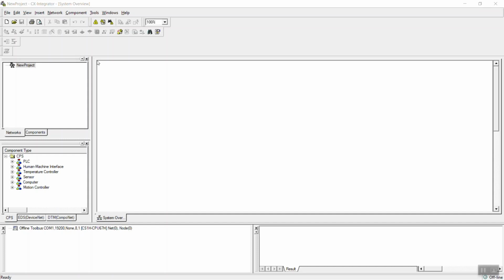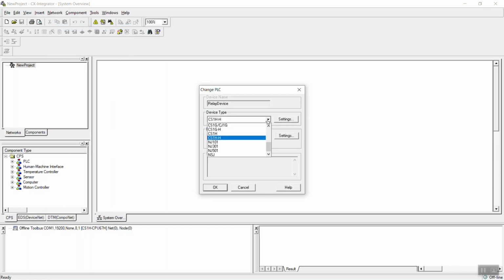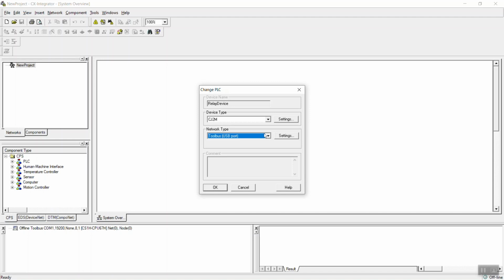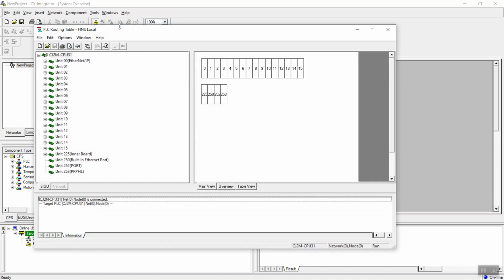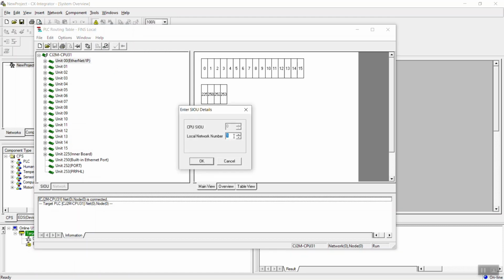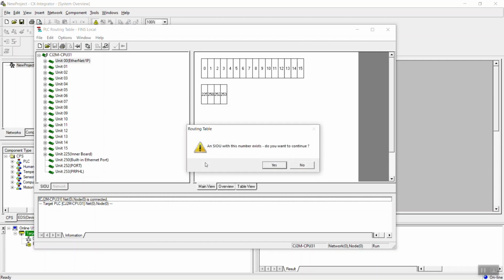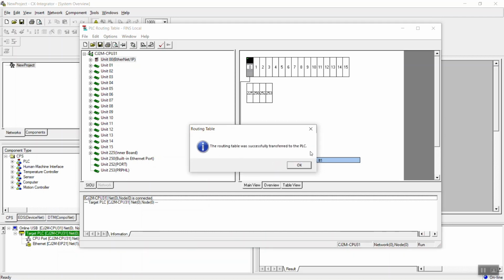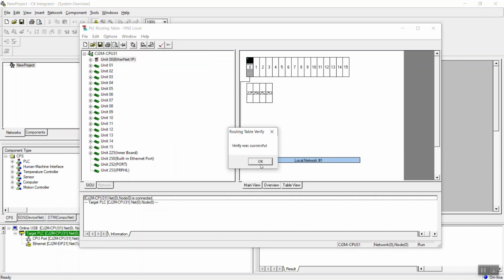How to set up CJ1W-EIP21 (CJ1W-ETN21) routing table using CX Integrator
Actually, the settings will be exactly the same for CJ1/CS1 EIP21 ( Ethernet/IP module) and ETN21 ( FINS Ethernet module), for NS HMI or Scada FINS communications, it is necessary to set up the network number using this method.